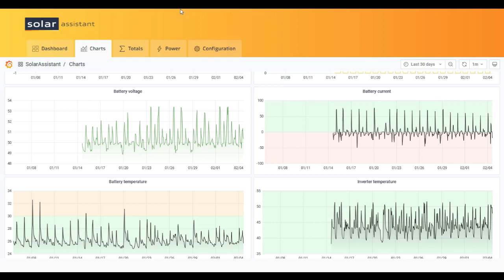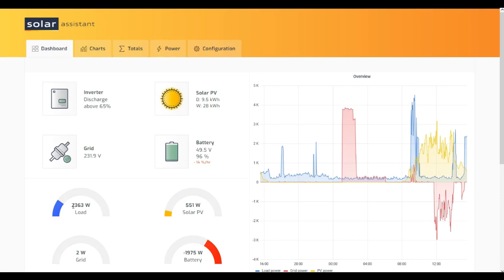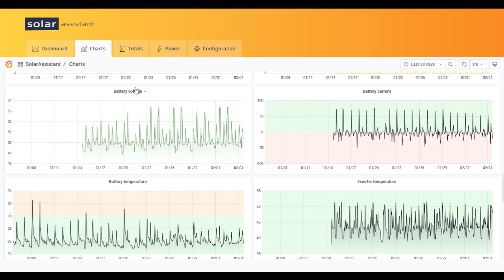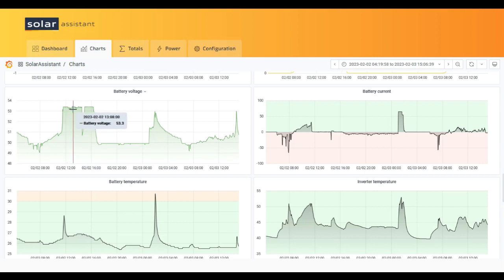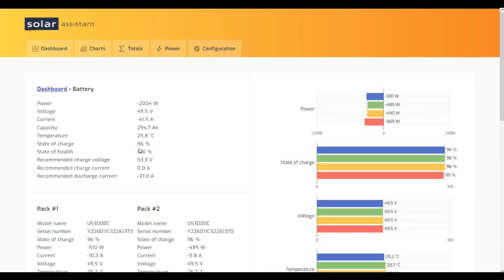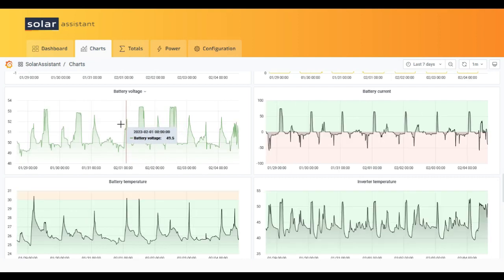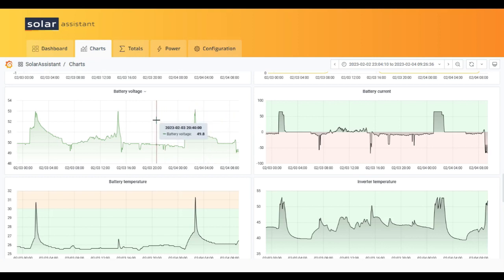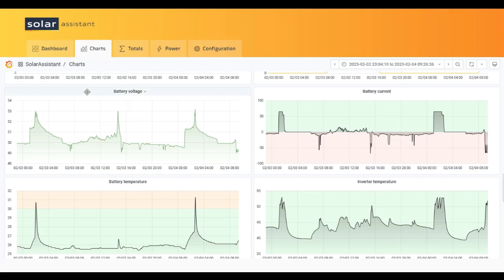Deye Sun 12K SG04LP3 with Pylontech US3000C - Firmware BUG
Short video describing a bug in the firmware of Deye Sun 12K SG04LP3 - 12 Kw Hybrid Inverter connected with Pylontech US3000C by CAN - Firmware BUG.
Deye is working on a solution and a firmware fix for this. Will come with some updates when this happens.